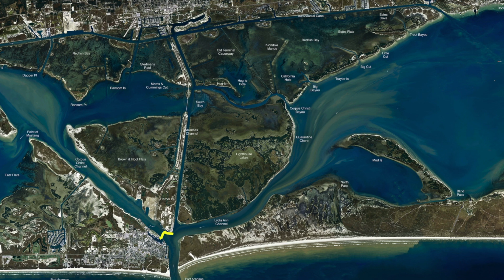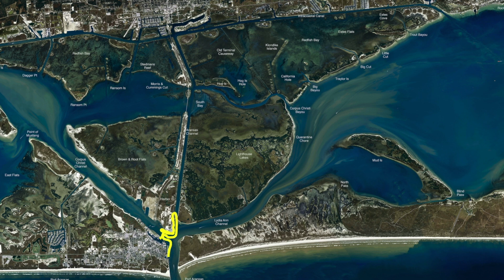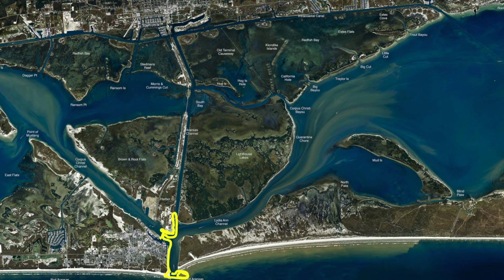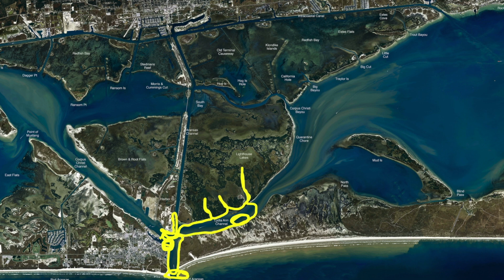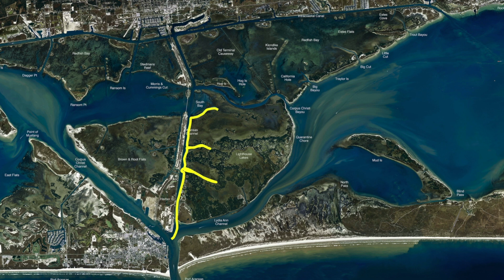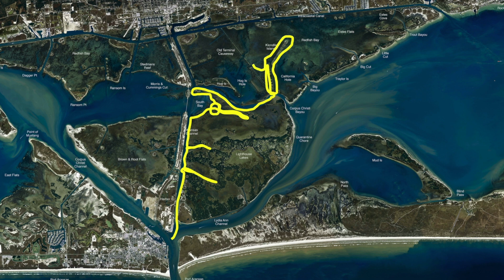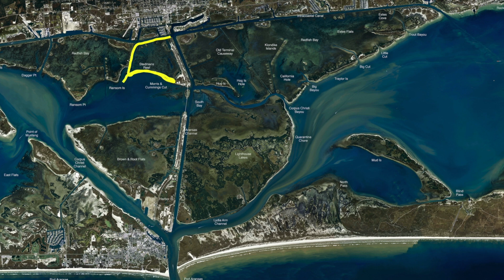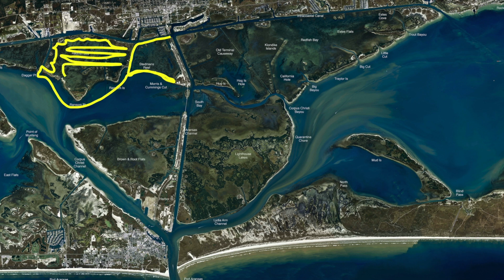Texas Fishing Tips Fishing Report Nov. 12 2021 Port Aransas With Capt. Monte Graham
Texas Fishing Tips- Weekly Fishing Reports, How to Tips for Fishing for the South Texas Gulf Coast. Fishing Report Nov. 12 2021 Port Aransas With Capt. Monte Graham